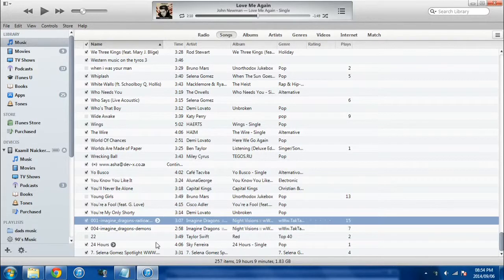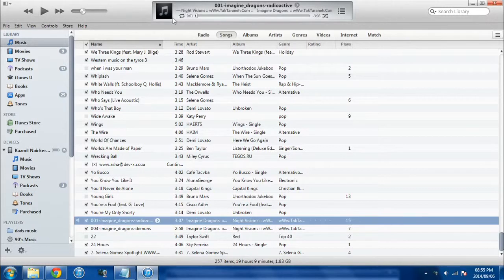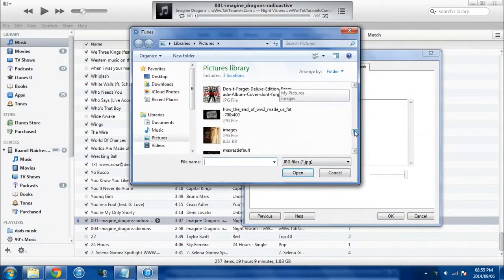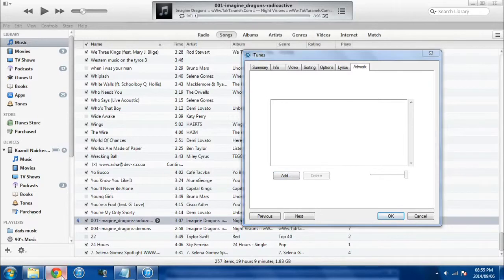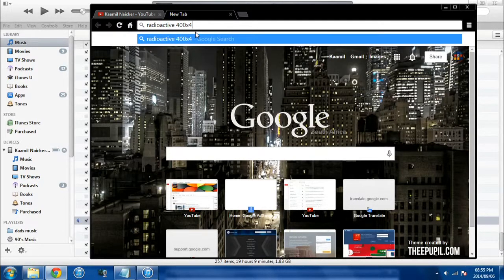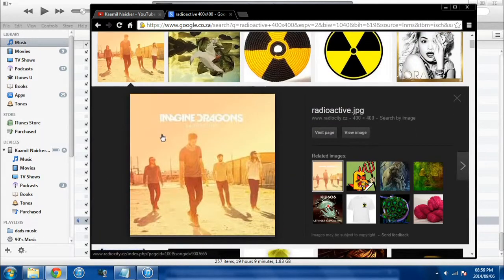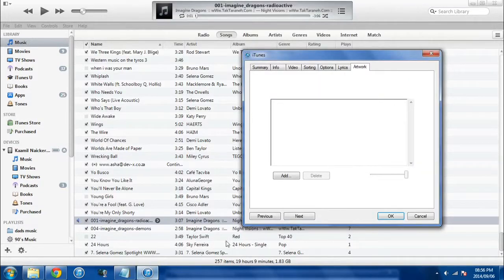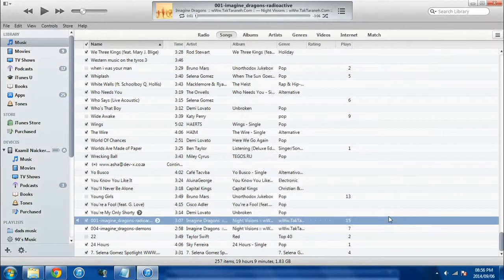How to Change Album Artwork in iTunes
Getting tired of the standard picture for all your album covers? If you feel like customizing or editing your iTunes album artwork, take a look at this video.